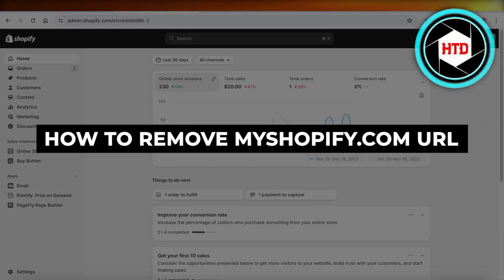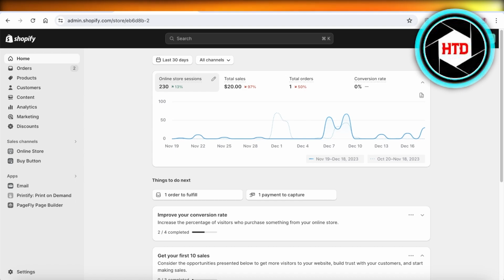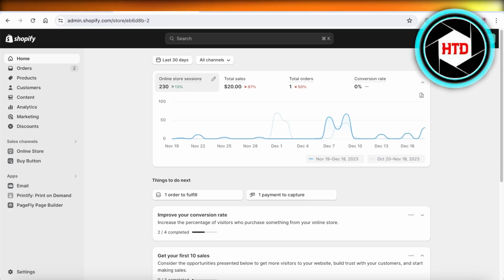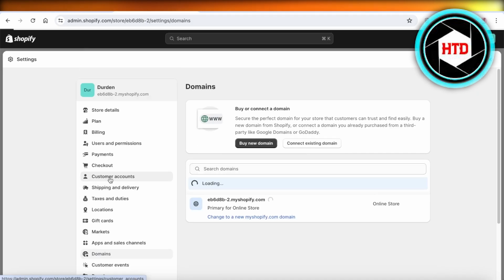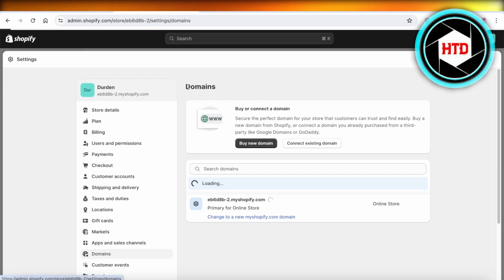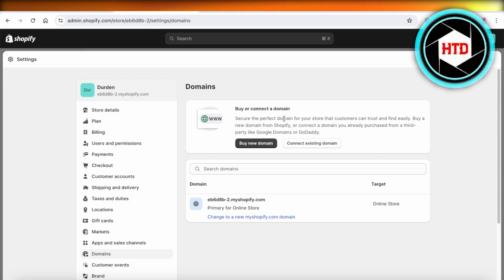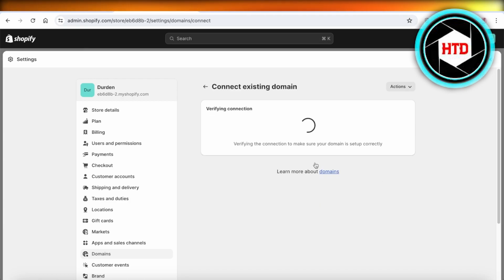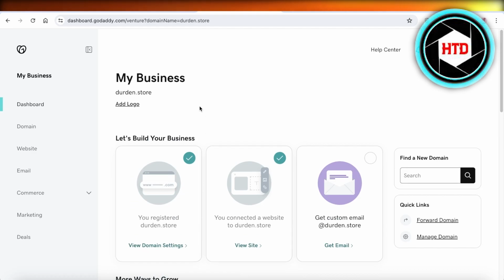How To Remove Myshopify.com Url From Shopify Store (2025)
Learn How To Remove Myshopify.com Url From Shopify Store. This video will cover everything that you need to know and help you get started with this software.